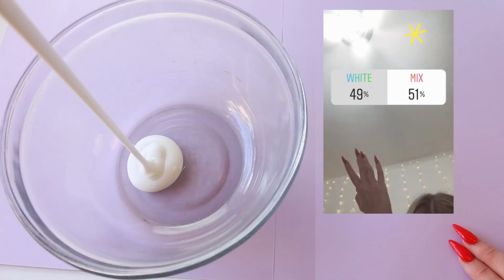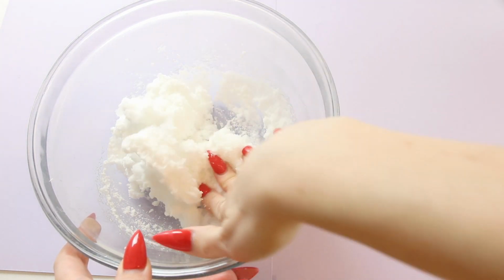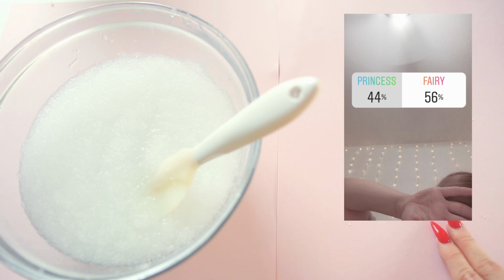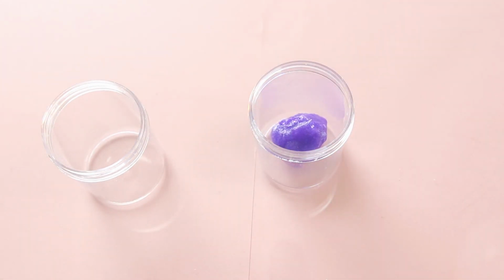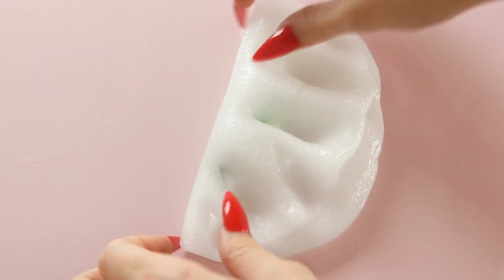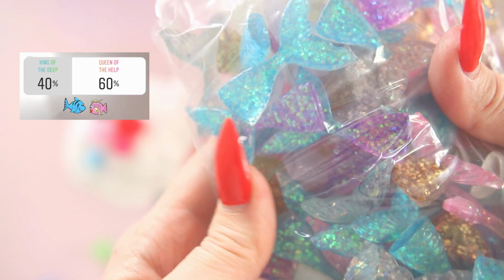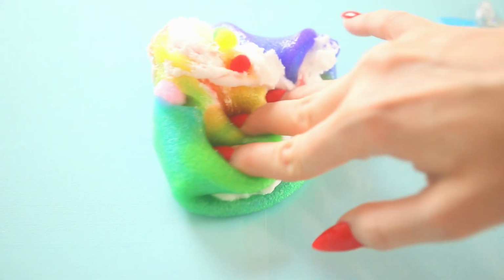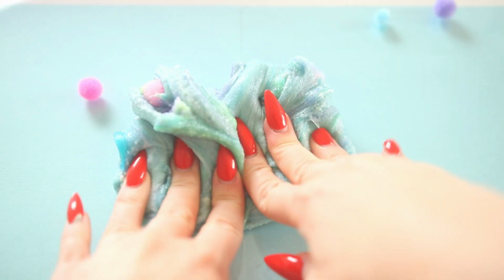I LET MY SUBSCRIBERS PICK MY SLIME INGREDIENTS...AND THEY INVENTED A NEW SLIME??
HEY MY X FAM (AND ALL MY PEACHY FAM MEMBERS!)
*Open for stuff idk JUST OPEN IT*

HELLO HELLO! Today, I asked you guys a bunch of questions and had you DECIDE WHICH INGREDIENTS I WOULD PUT INTO THIS WEEK'S DIY SLIME!

So, I didn't really tell you what they were for but SUPPRISE!
You guys actually might have invented a new way to make cloud slime so wowowow i'm so proud of you!!

Main: itsaxdrea
Peachybbies: peachybbiestwo

👀SNAP
andreaxsnaps

WANNA WATCH ANOTHER? CLICK ONE OF THESE!

I love you guys so much, DON'T FORGET IT!

Tags wassup fam :)
 slime asmr,  satisfying,  clear slime, slime restock,  asmr slime,  unboxing,  slime review, satisfying video, 2018